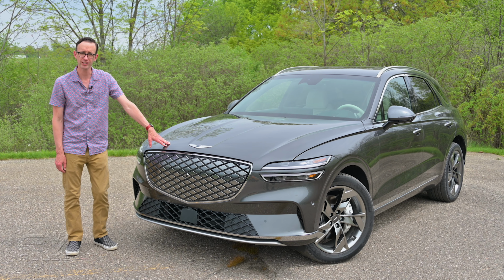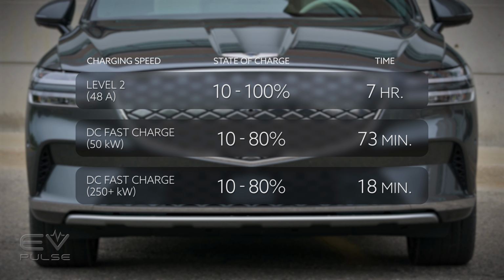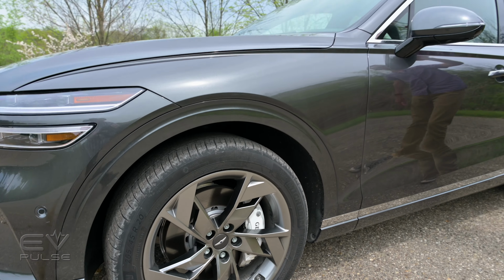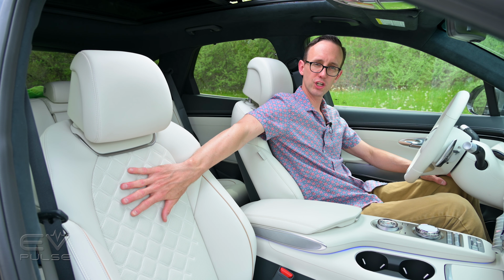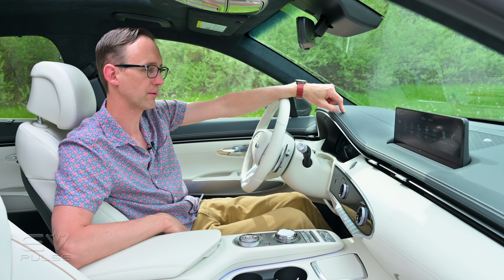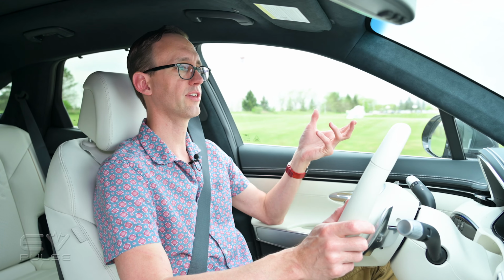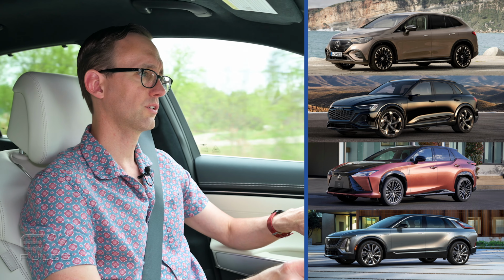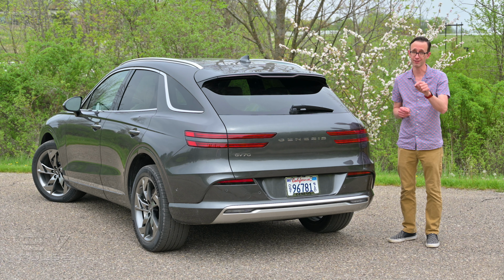What's Missing? 2023 Genesis Electrified GV70 | Full Review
If you’re shopping for a luxury EV, you’ve got plenty of choices: the Cadillac Lyriq, Lexus RZ, Audi Q8 E-Tron, and Mercedes-Benz EQE SUV, but few of these vehicles offer everything the 2023 Genesis Electrified GV70 does. This SUV is a well-rounded package, even if it has one significant weakness.

0:00 Introduction
0:20 Specs
1:38 Charging Speed
2:20 Design Walkaround
4:52 Interior Features
5:55 Prestige Package
6:36 Infotainment & Tech
7:26 Interior Complaints
8:12 Driving Impressions
9:30 Ride & Handling
10:42 Genesis GV70 Rivals
11:28 Pros & Cons
12:02 Pricing
12:36 Conclusions